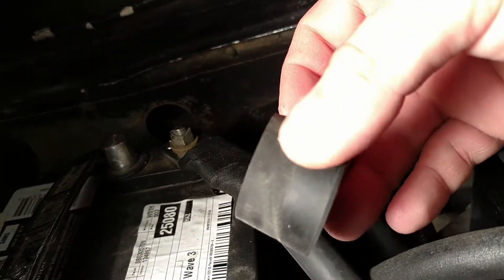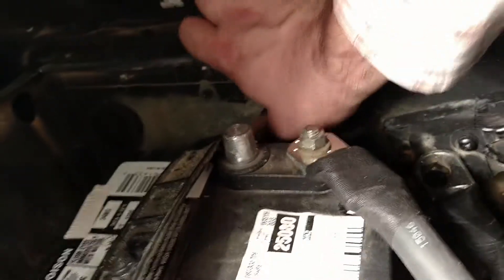Running + 12v and + 24v Power Battery to the Controller, Backup Lights, and GoLight M998 HMMWV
12V Relay
24V Breaker
SUPER 10 AWG Wire
M8 Terminals for 10-12 AWG

Running + 12v and + 24v Power Cables from the  Battery box to the LED Lightbar Controller, Backup Lights, and GoLight M998 HMMWV Hummer